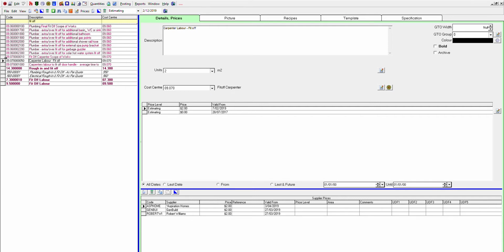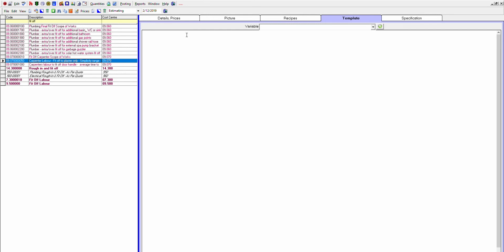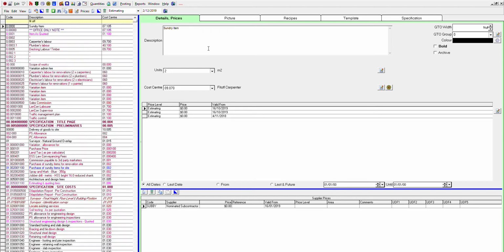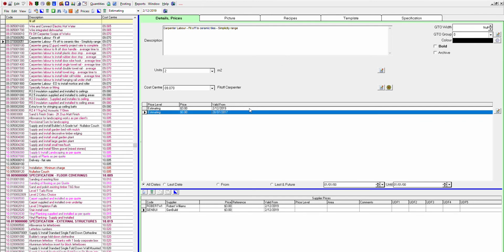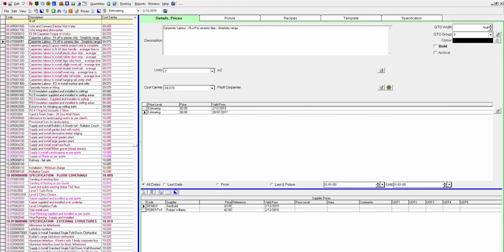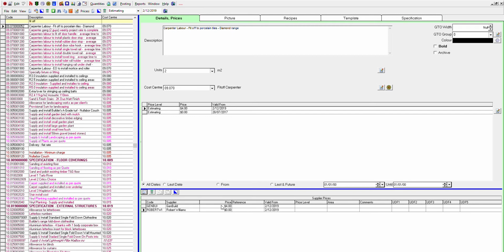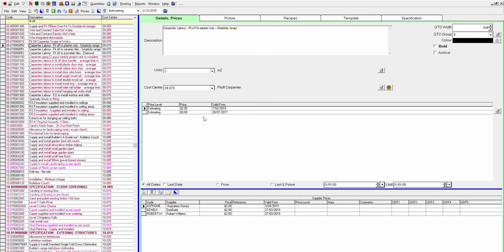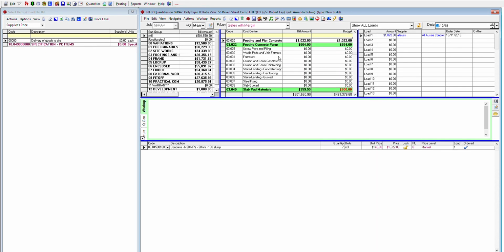Copying an item in the catalogue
This video shows you how to copy an existing item in the catalogue and add in a new item.
Includes estimating pricing, supplier pricing, hide notes.